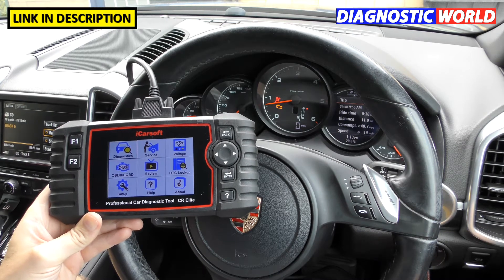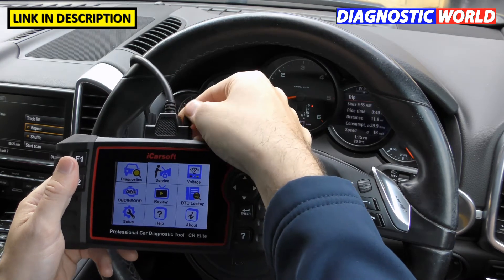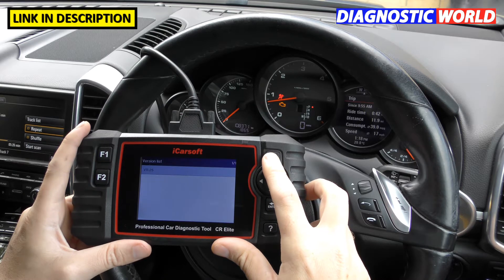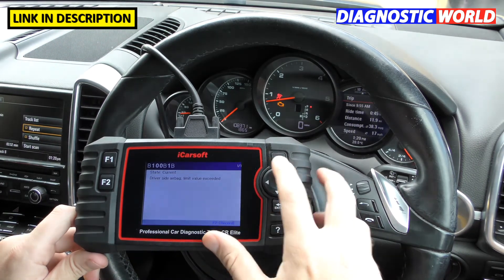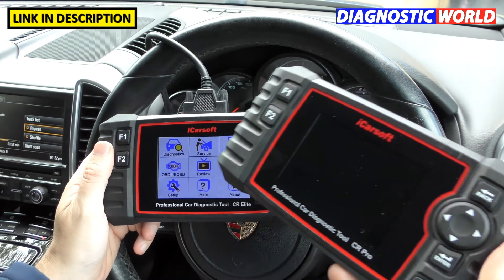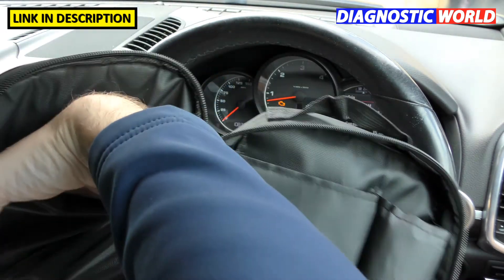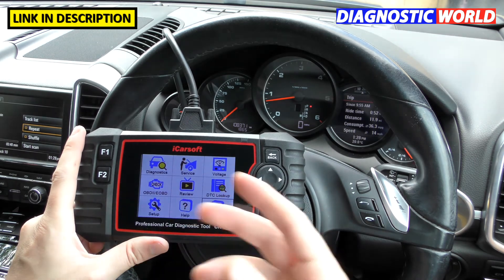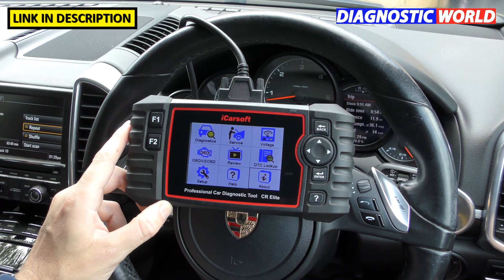iCarsoft CR Elite - Everything You Need To Know Before Buying This Multi Vehicle OBD2 Scan Tool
In this video I cover the Everything you need to know before buying the iCarsoft CR Elite.